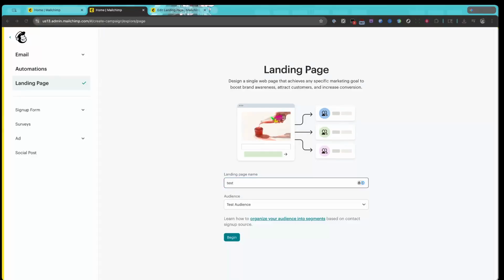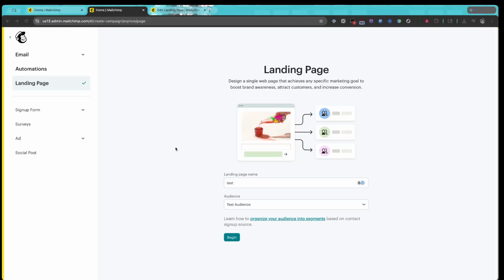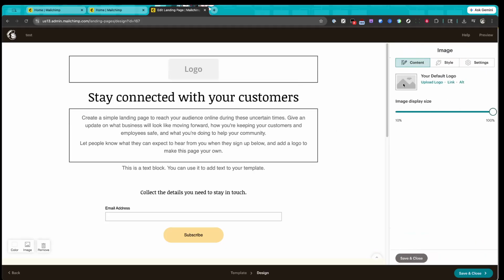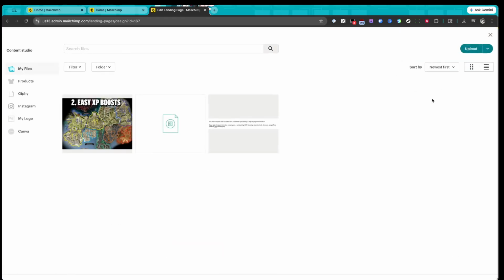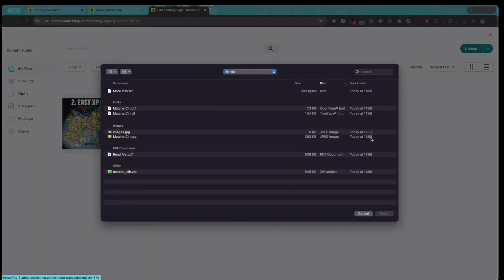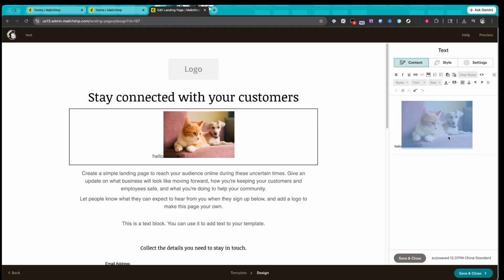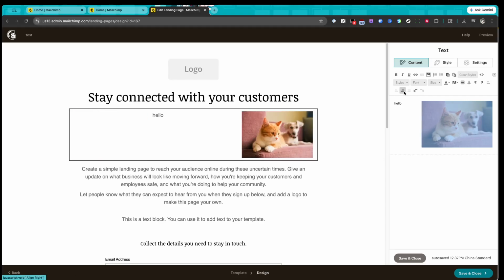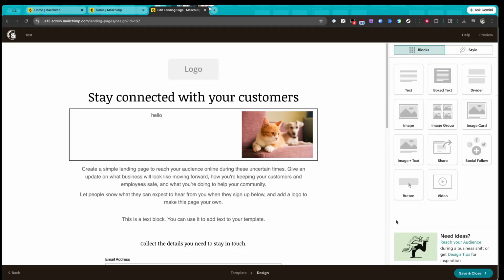How to Wrap Text Around Image in Mailchimp (Step-By-Step) [2026 guide]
00:00 Introduction
00:22 Opening Your Draft in Mailchimp
00:31 Adding a Text Block
00:55 Positioning the Cursor
01:10 Inserting an Image
01:44 Aligning and Wrapping Text
02:18 Previewing and Finalizing